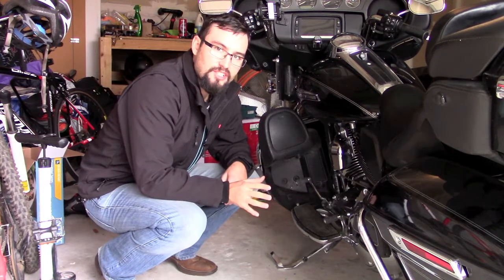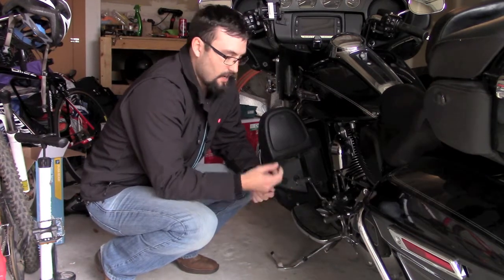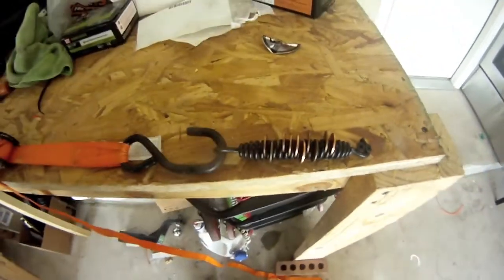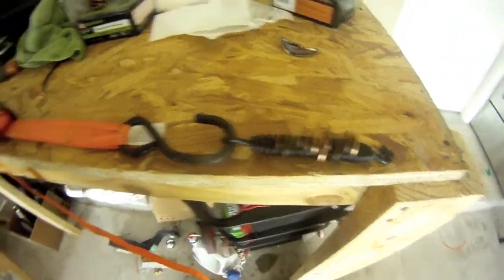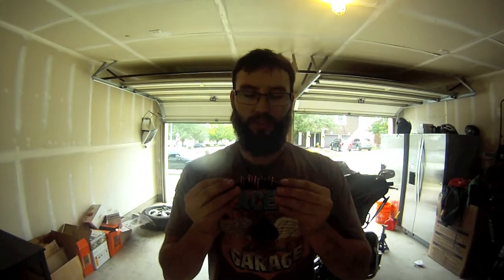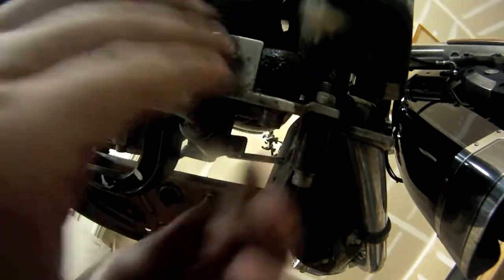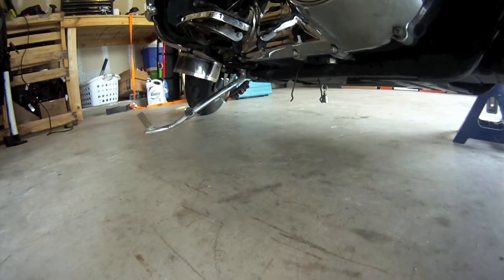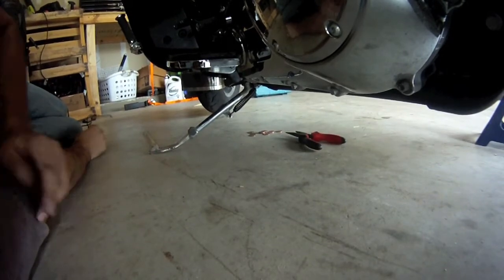How to Install Motorcycle Kickstand Spring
Whats going on all!! here is a quick video on how to installing a Harley Davidson spring. I installed mine on my 2015 Ultra Classic, it is super easy and only takes about 10 mins.